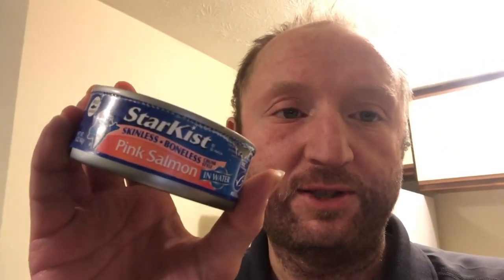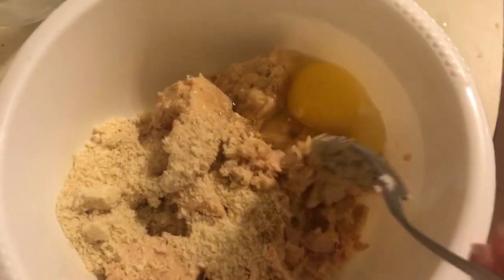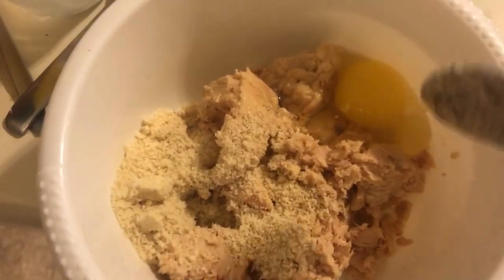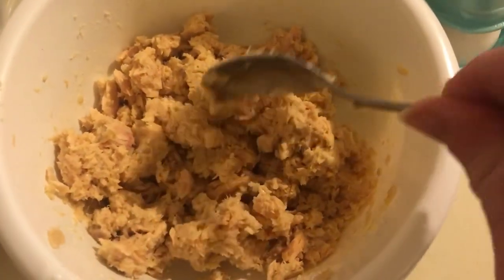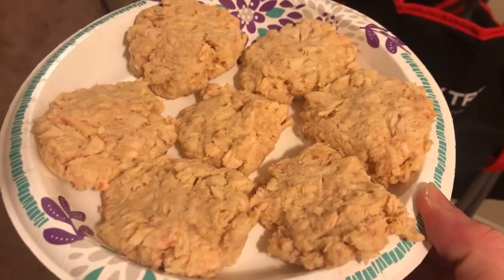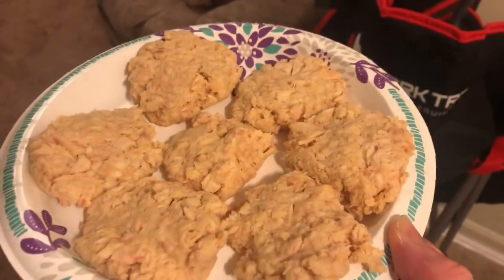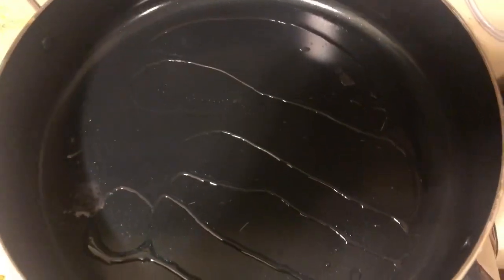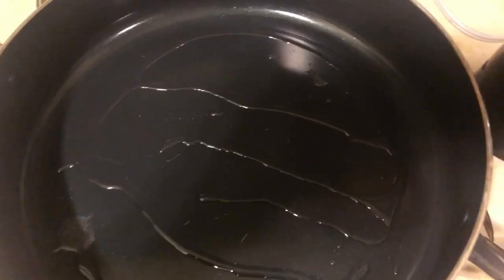Keto Salmon Patties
Ingredients:
10oz Canned Salmon
1 Egg (I sometimes use 2)
1.5 Tbsp Almond Flour (Add enough to hold the mixture together)
Butter, Avocado Oil, Coconut Oil or Bacon Grease (basically a fat to cook in)

Directions:
1.  Combine all ingredients.
2.  Form mixture into salmon patties.
3. Add some fat of choice to a pan and heat up on medium heat.
4. Add patties and leave for a few minutes on one side.
5. Flip over and continue to cook until outside is nice and crispy.